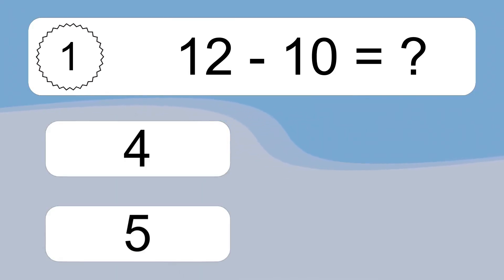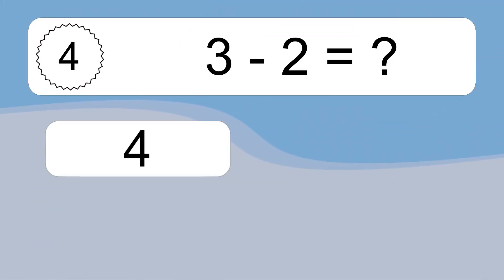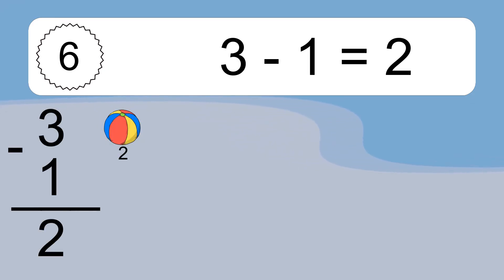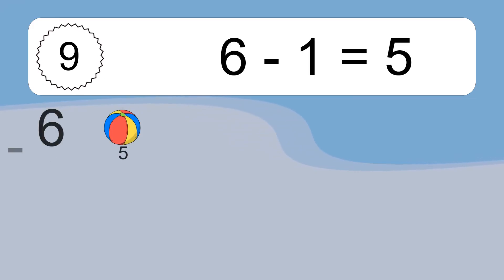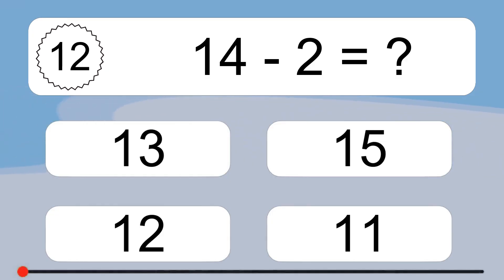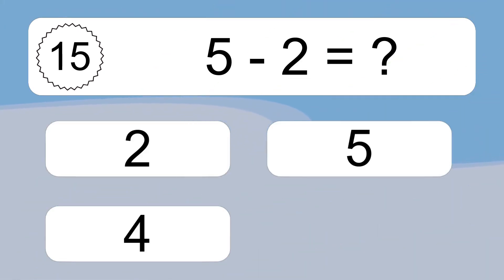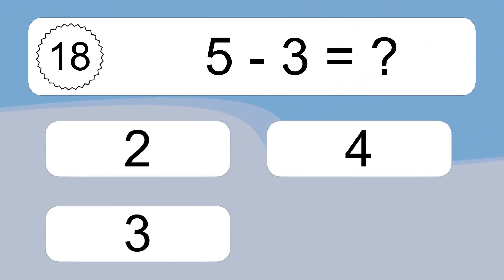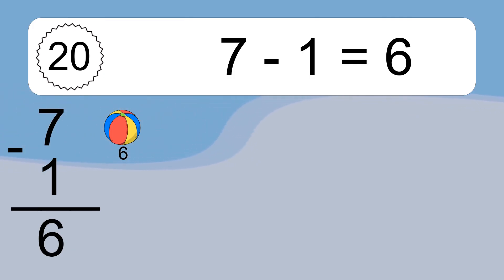20 Subtraction Quiz Exercises for Kids: Numbers Up to 20